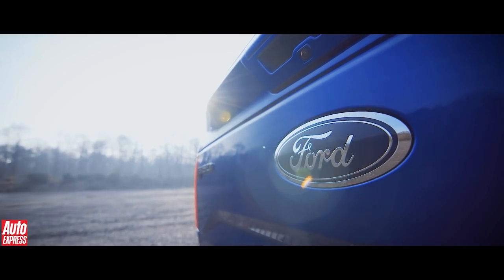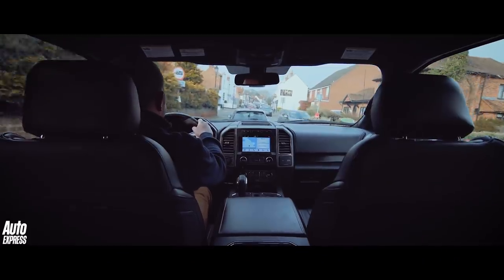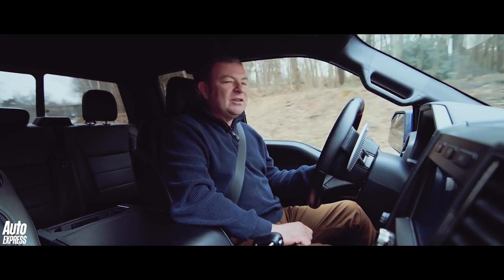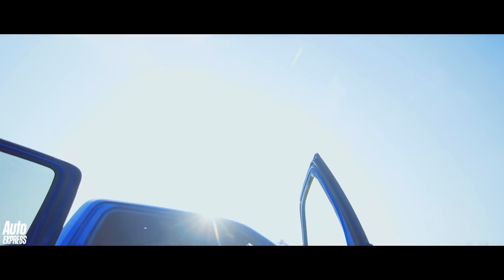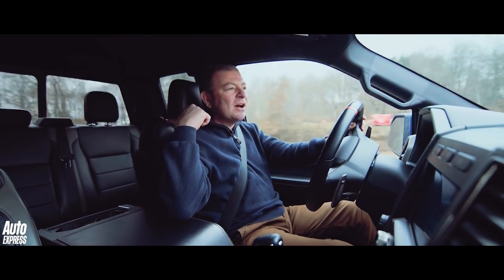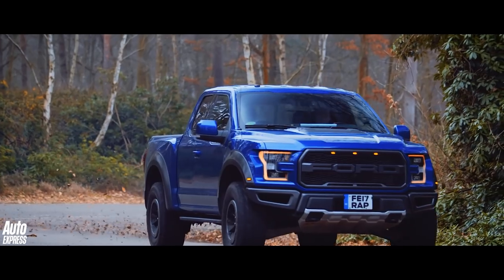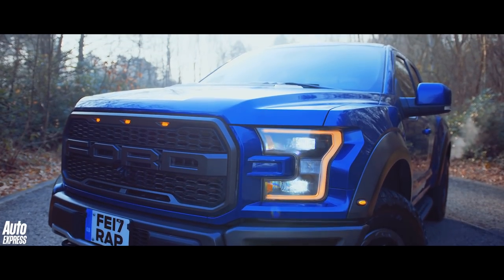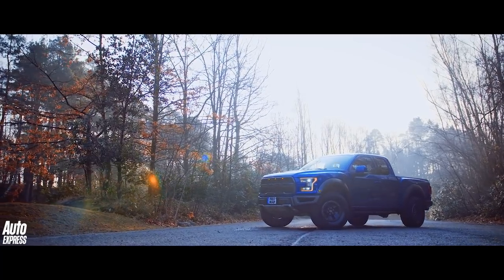Ford F-150 Raptor review - 444bhp pick-up truck drifts and races Audi's RS3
Far too big for the UK, and far too unavailable, the Ford F-150 Raptor is, in the right circumstances, a quite hilarious and surprisingly competent high performance truck to drive. As you’d expect with a Ford Performance-tuned four wheel drive chassis and a detuned Ford GT engine under the bonnet. Steve Sutcliffe takes it for a spin…